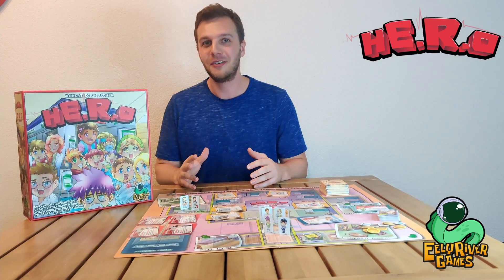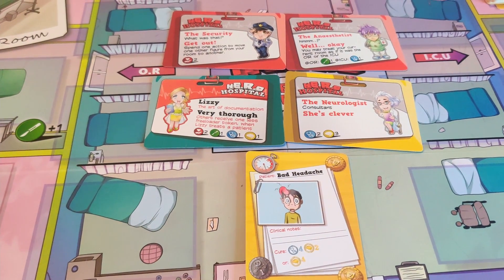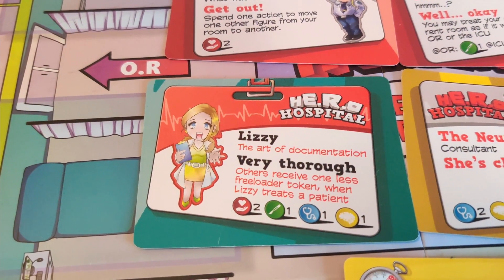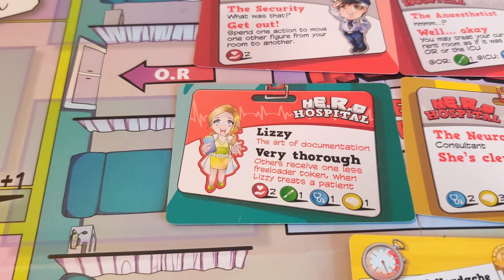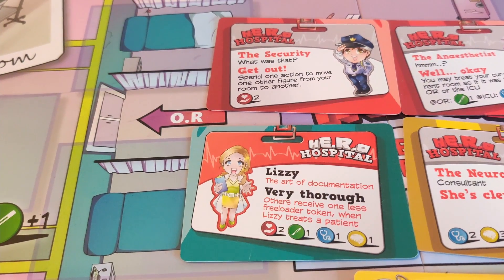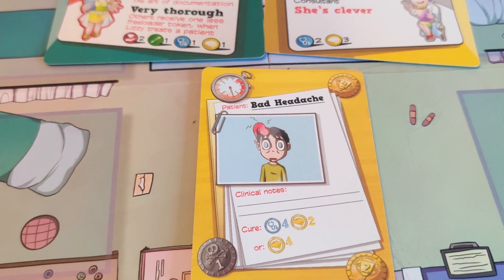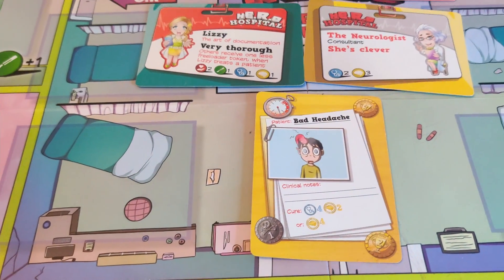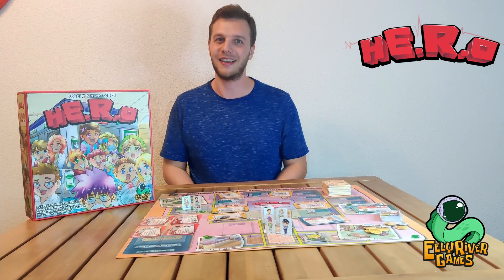What are red, green, blue and yellow in HE.R.O - the emergency room board game?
Let's have a closer look at your ressources.